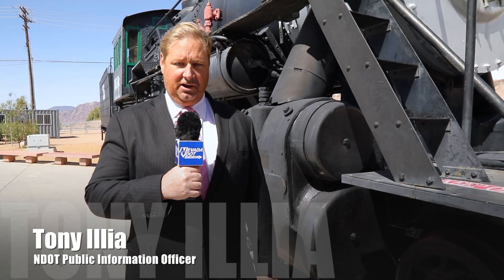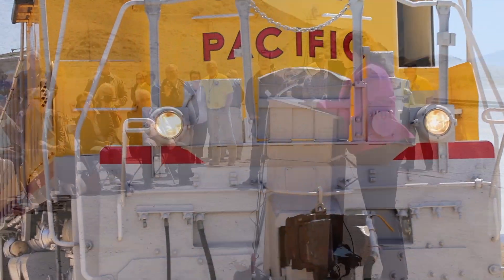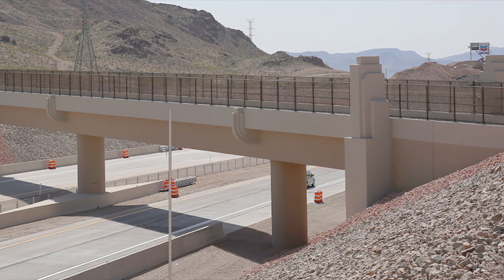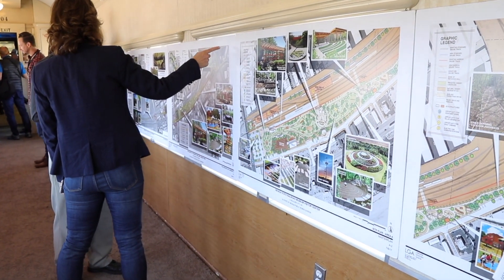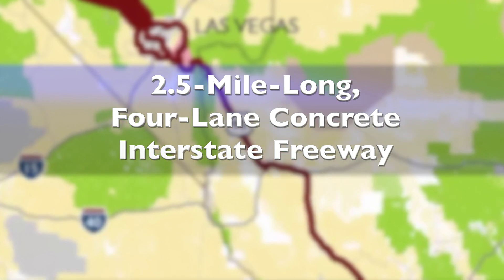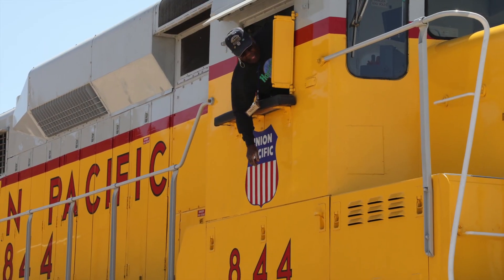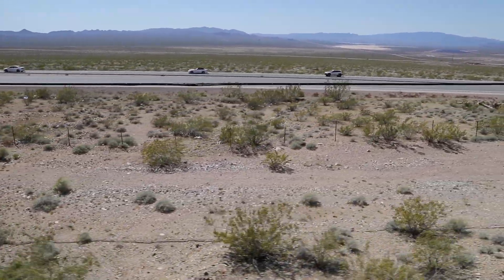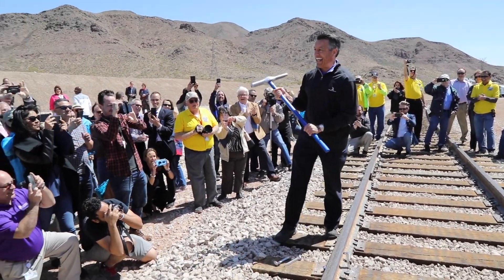NDOT News: State Officials Dedicated New I-11 Railroad Pass Bridge, April 13, 2018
State officials dedicated the new Interstate 11 Railroad Pass Bridge. The post-tensioned concrete box girder structure features Art Deco touches that reflect Boulder City’s social and cultural background as well as its history with Hoover Dam. Designed by HDR Inc., the bridge is part of NDOT’s $83-million-dollar first phase of Interstate 11, scheduled to finish in late May. The project calls for a new 2.5-mile-long, four-lane concrete interstate freeway between Silverline Road and Foothill Drive in Henderson. General contractor Fisher Sand & Gravel broke ground in April 2015. The bridge has a unique history. The Union Pacific Railroad previously had a spur linking the Henderson line with Boulder City, traversing the mountainous Railroad Pass. In 1998, however, NDOT paved over the at-grade crossing along Boulder Highway due to the junction’s sharp 64-degree angle, high travel speeds, and scarce usage. But, its historical significance still merited its preservation.